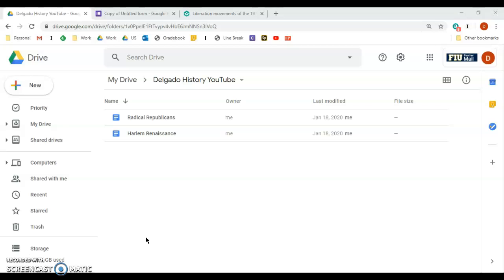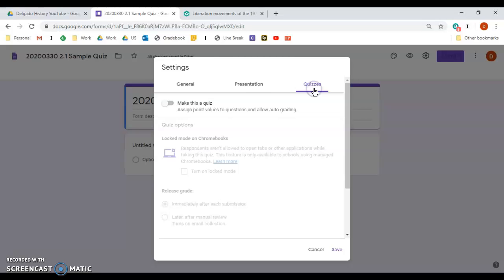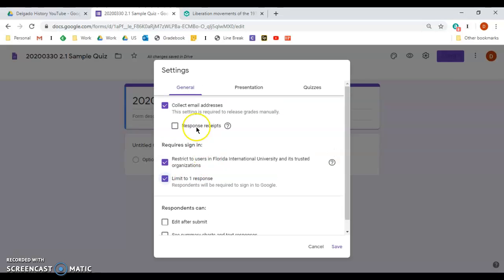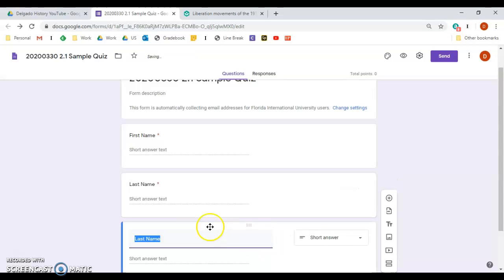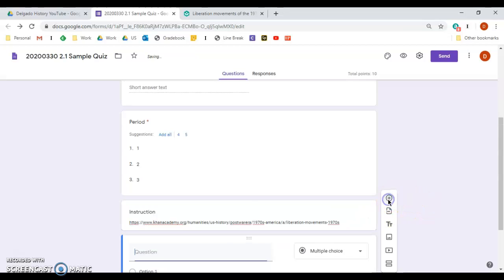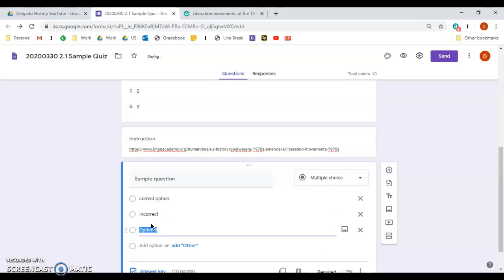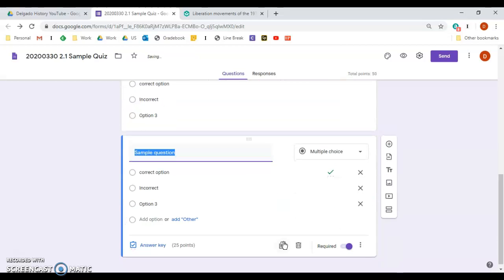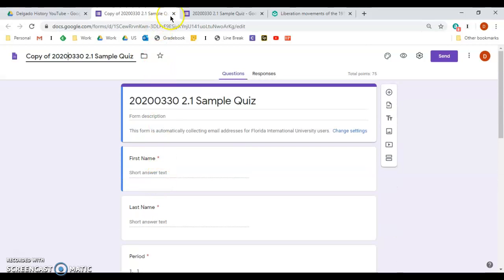Creating Google Forms Assignment for Teachers